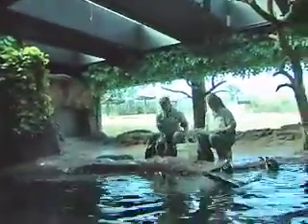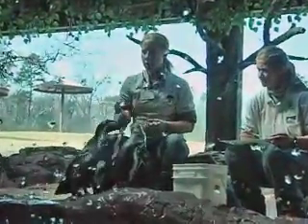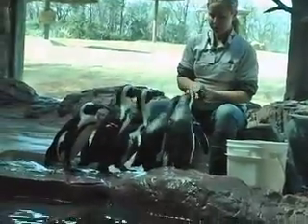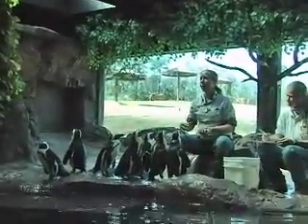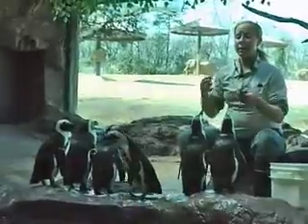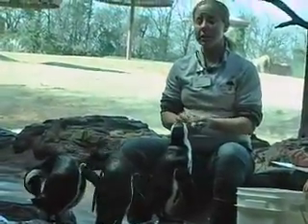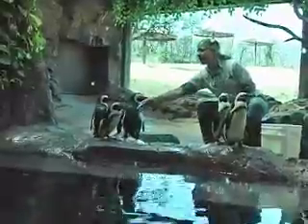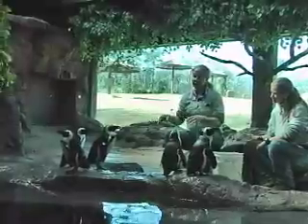African Penguin Feeding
Penguins are fed at the Caldwell Zoo in Tyler, Texas.